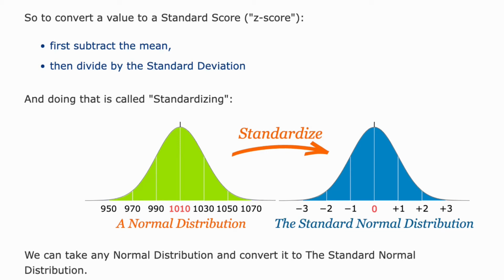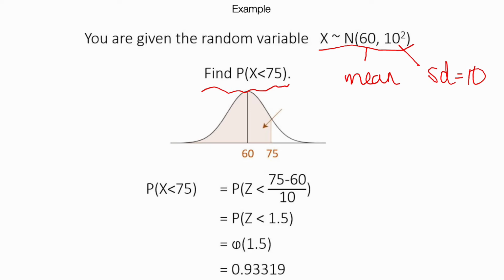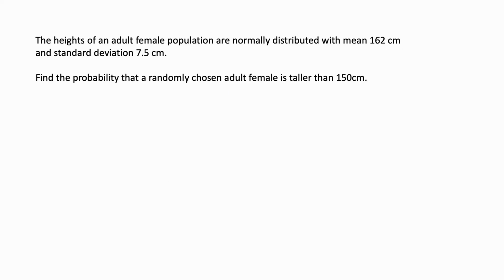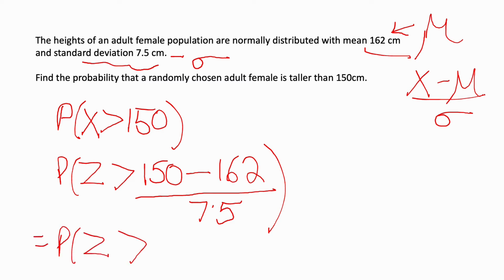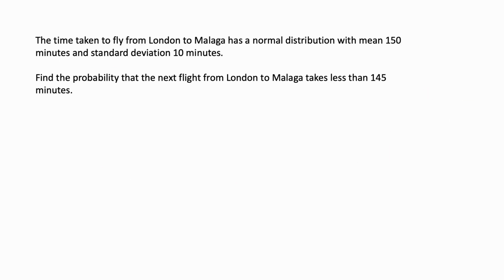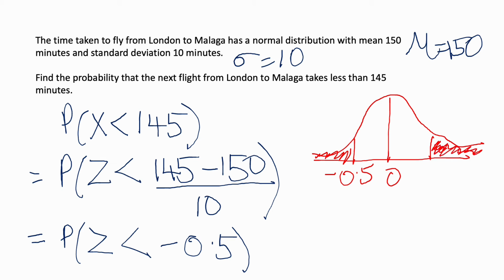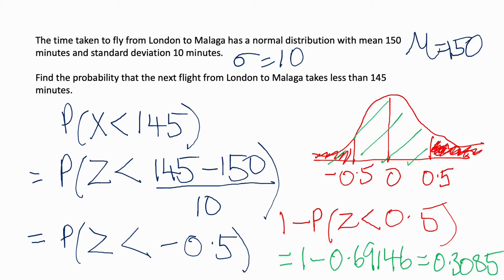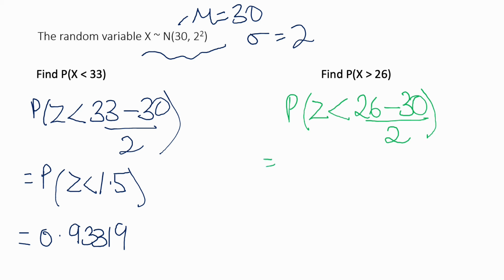Normal Distribution & Standardising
Examples for Core Maths students